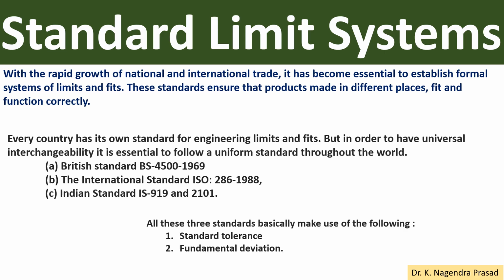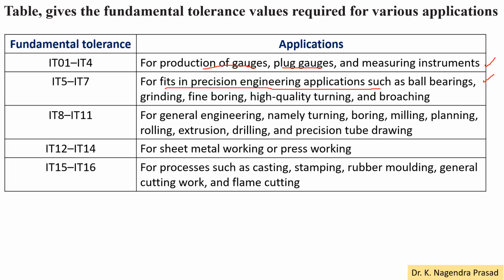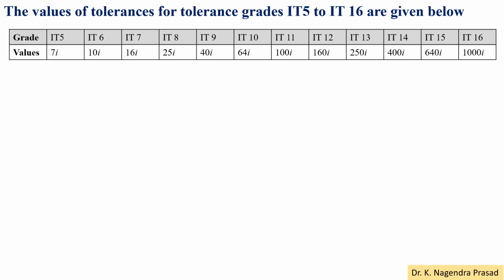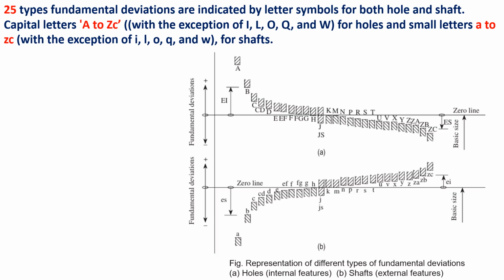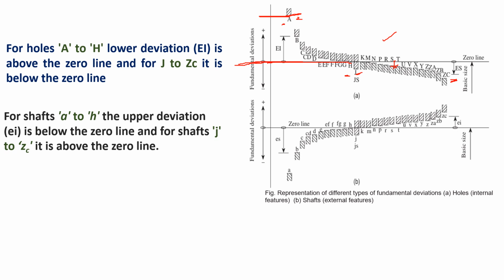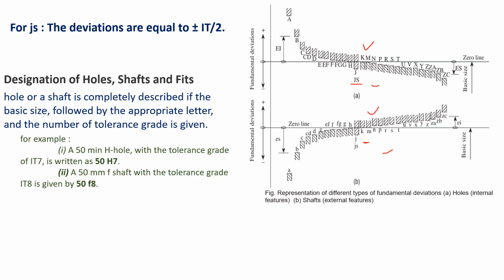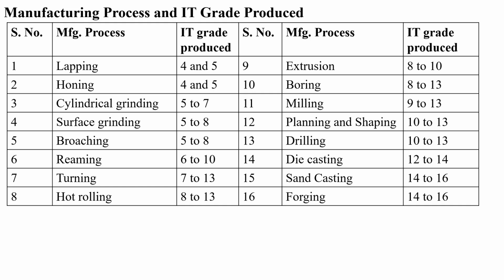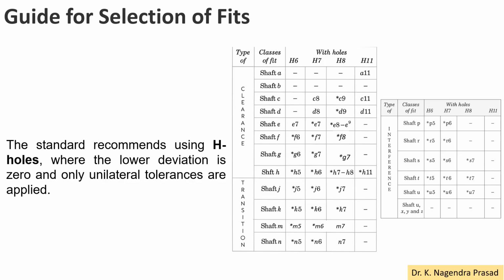Standard Limit System in 1 Shot | Metrology | Limits & Fits | Metrology for GATE & SSC JE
In this lecture, we discuss the Standard Limit System and the fundamental concepts of Limits, Fits and Tolerances in Engineering Metrology. This topic is very important for GATE Mechanical and SSC JE Mechanical examinations.

🔹 Topics Covered:

• Limits – Introduction
• Upper Limit
• Lower Limit
• Tolerance
• Bi-lateral Tolerance
• Unilateral Tolerance
• Tolerance Accumulation
• Compound Tolerance
• Deviation
• Fundamental Deviation
• Upper Deviation
• Lower Deviation
• Tolerance Grade
• Basic Size
• Zero Line
• Basic Hole System
• Basic Shaft System

This session builds strong conceptual clarity with simple explanations, making it easy to solve numerical problems in competitive exams.

📌 Useful for:

GATE Mechanical

RRB JE

ESE